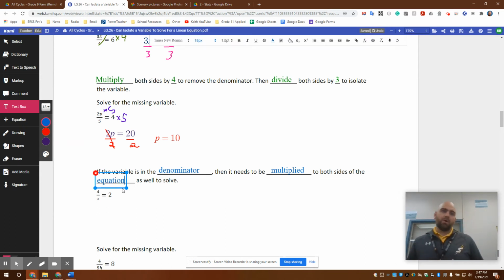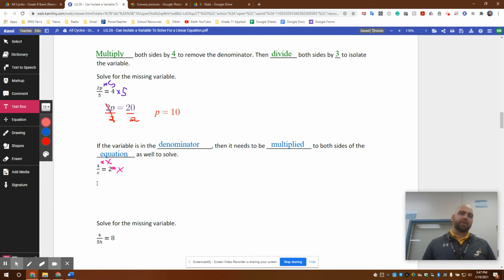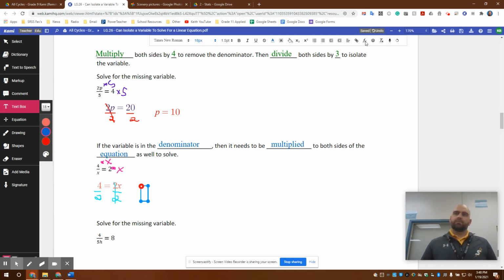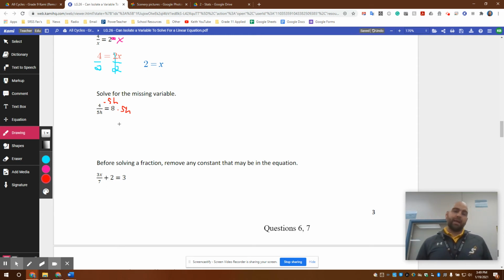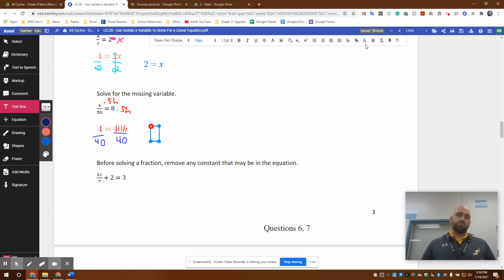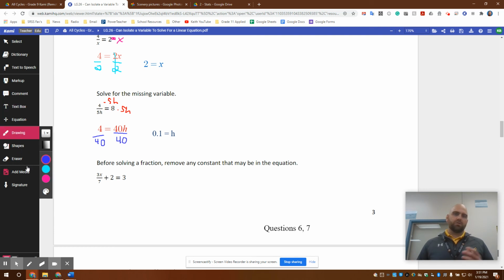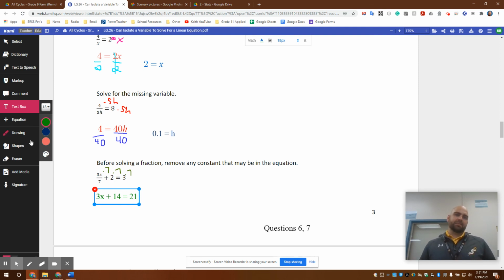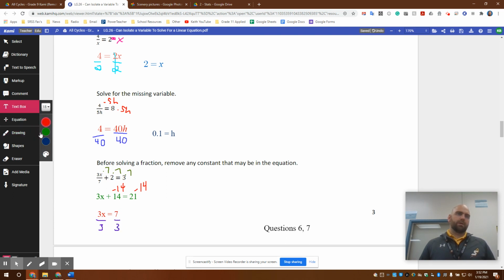LG 26 54 Removing a Fraction Coefficient